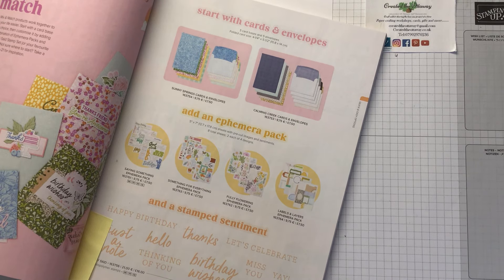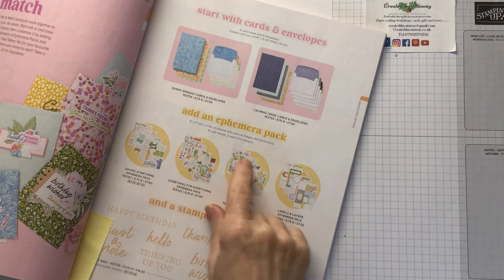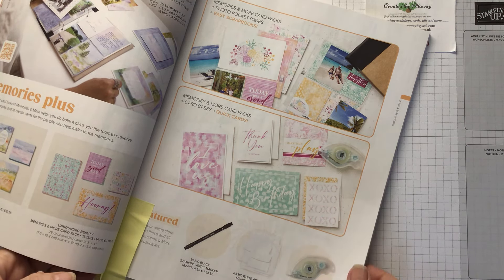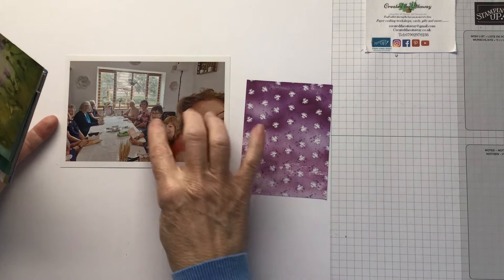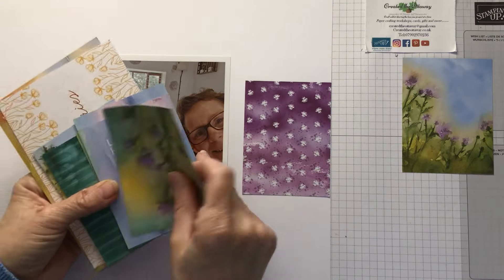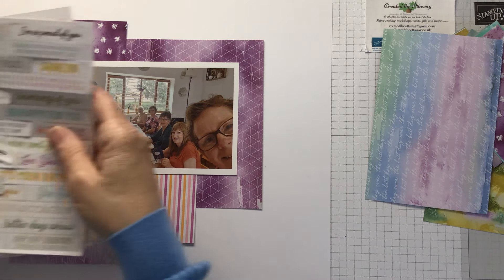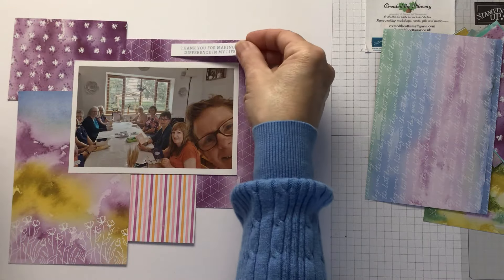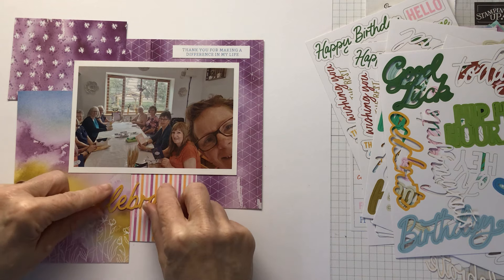Take a 5 minute craft break scrapbook page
Take a 5 minute craft break with me. Craft along with me in this simple tutorial.Let's create a quick scrapbook layout.
Grab a cuppa and watch this short video for some quick crafty play time. Come join the fun !
I used the Thoughtful Journey Memories and more cards as well as the Ephemera packs from Stampin'Up!